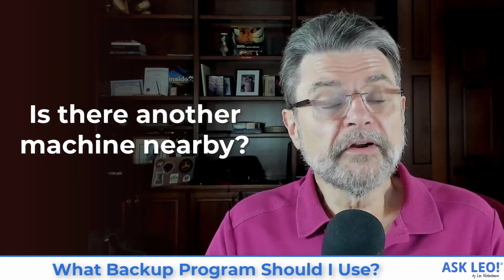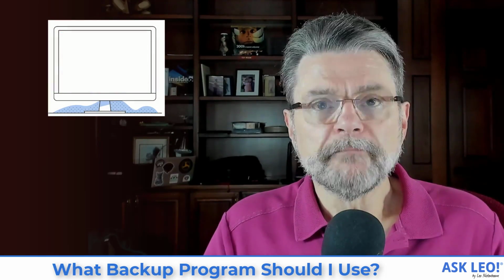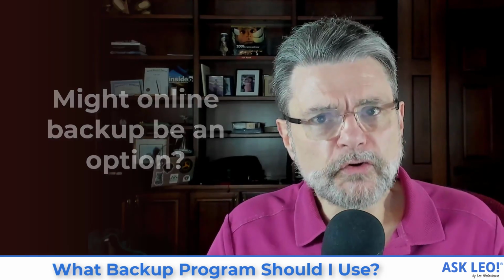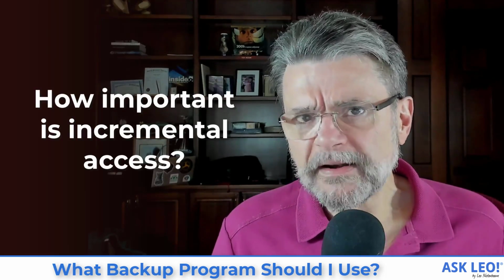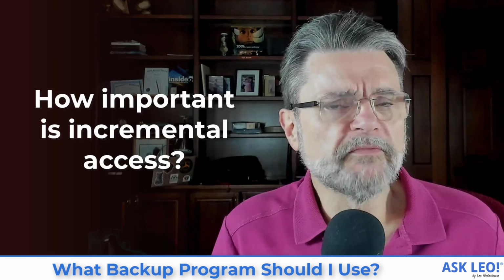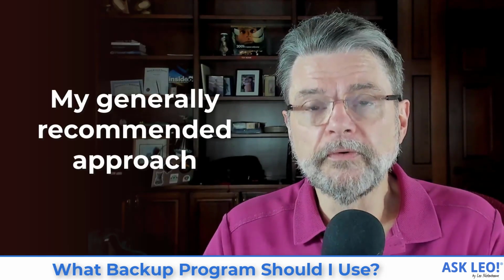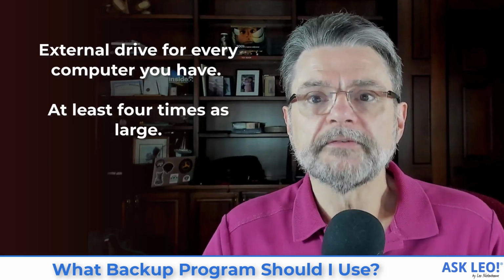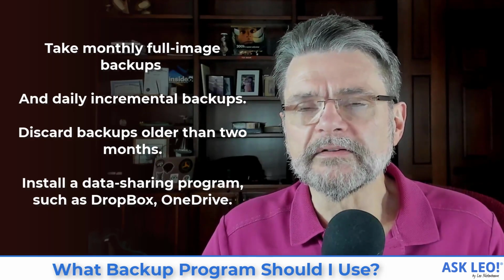What Backup Program Should I Use? A Recommended Approach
❓ Backing up your computer's data is critical. What backup program should you use? There are many, but pragmatically, the best is whatever you'll actually use.

There are many questions to consider, but most important is selecting a backup strategy that will work for you. If you’re not sure, get an external drive, a copy of Macrium Reflect or EaseUS Todo, and configure them to take image backups monthly and incremental backups daily. Consider adding online backups of some sort to the mix, and you’ll be well protected.